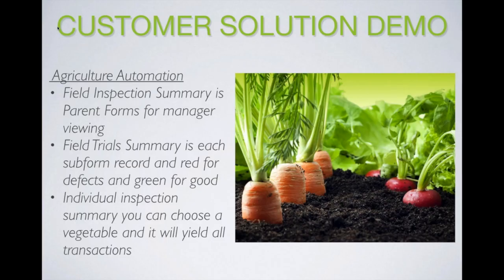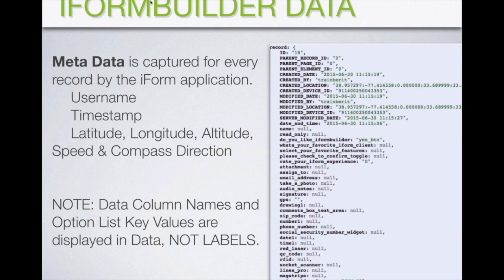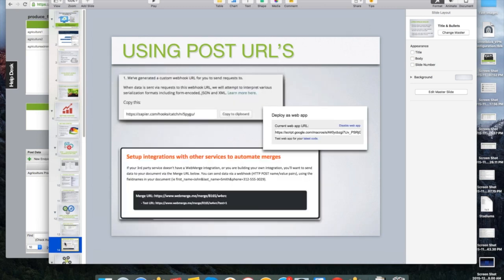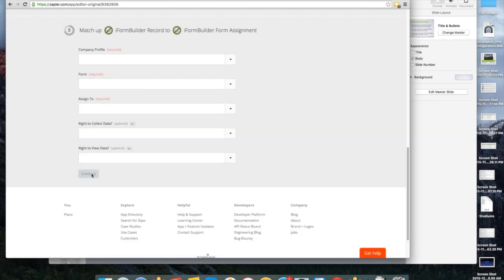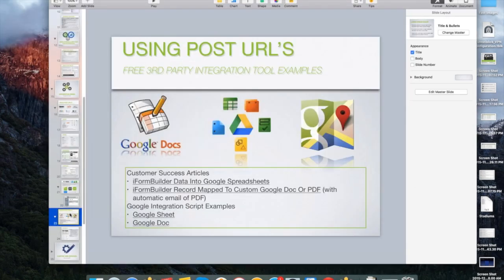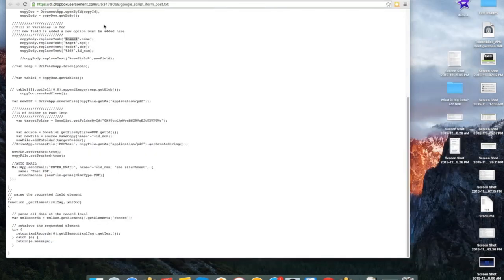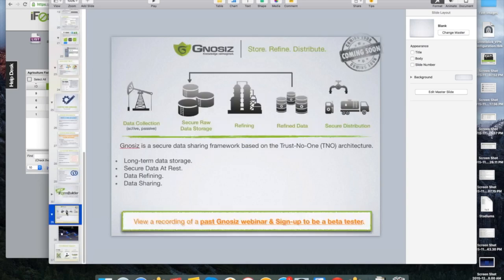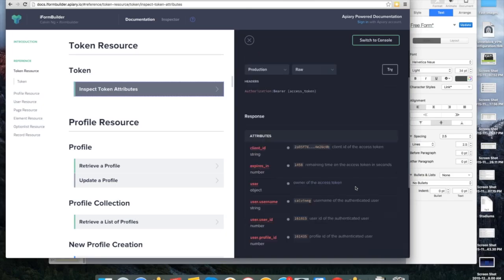Zerion Integrating iFormBuilder Data Webinar Recording (12/16/15)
On Wednesday, December 16, 2015 iFormBuilder hosted a free 60 minute training session on how to start integrating the iFormBuilder Platform with other systems. During this webinar, Berit Johannessen discussed how to start integrating iFormBuilder data to automate and customize a workflow. From very simple implementations to complex workflows, the integration can help eliminate human error, automate workflows, and save time and money. Berit also demonstrated an agriculture custom solution.